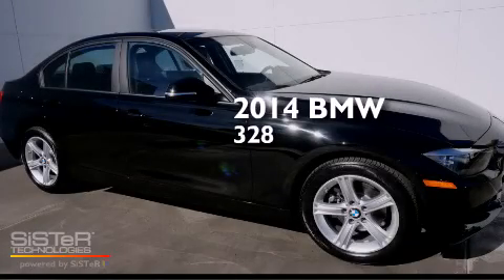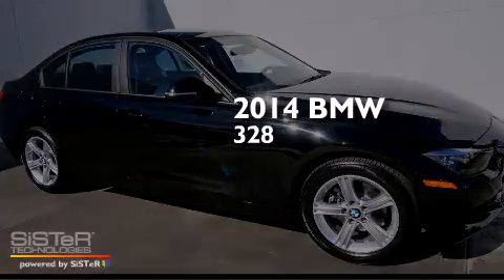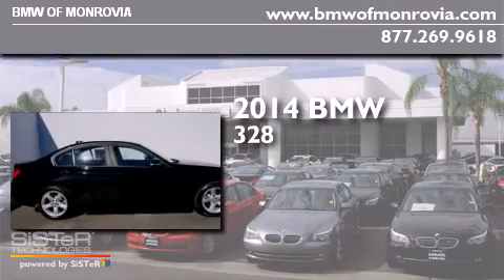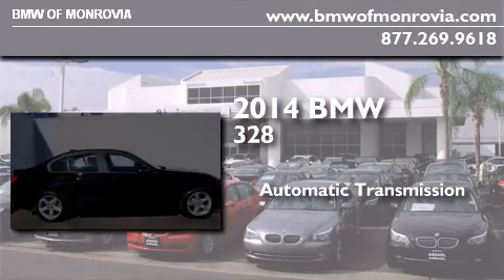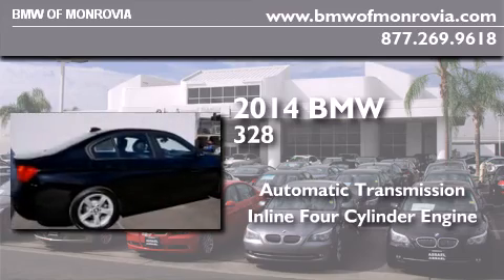2014 BMW 328i Monrovia CA 91016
We've been honored to serve the Monrovia CA area , we promise that your experience at our dealership will exceed your expectations ! Year : 2014 Make : BMW Model : 328i Engine : 2.0 4 Cyl. Trans . : Automatic Exterior : Jet Black Miles : 5 Interior : KCSWBLACK BMW of Monrovia 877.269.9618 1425 S. Mountain Ave. Monrovia , CA 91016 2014 BMW 328i Monrovia CA